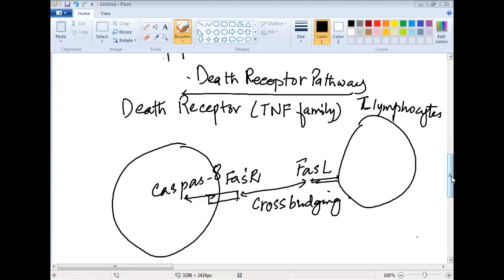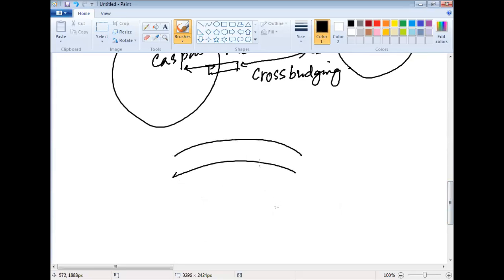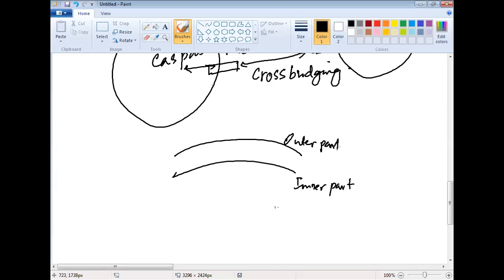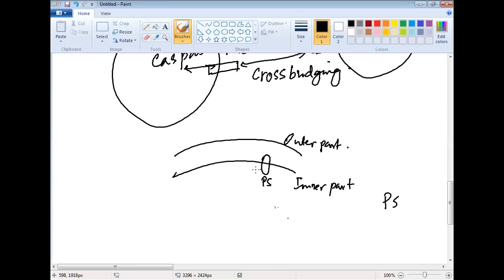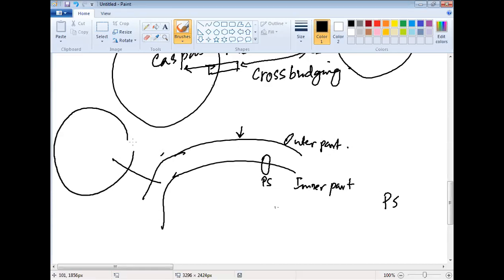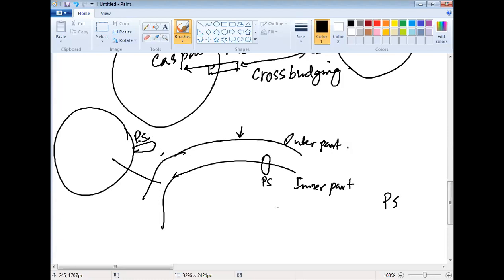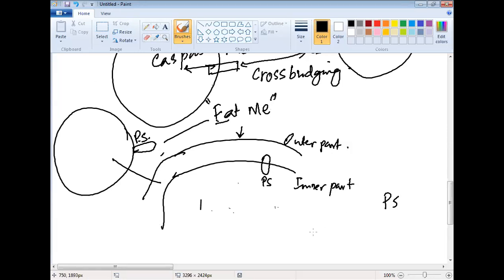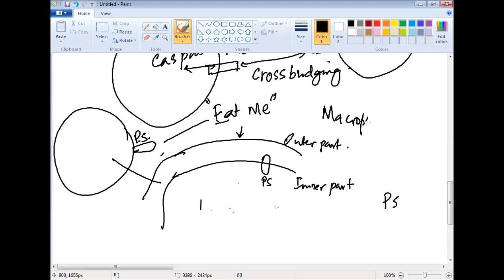PATHO; Lecture 12, Apoptosis QA